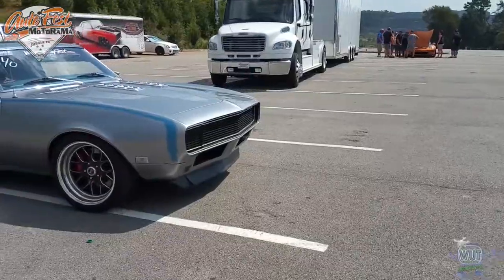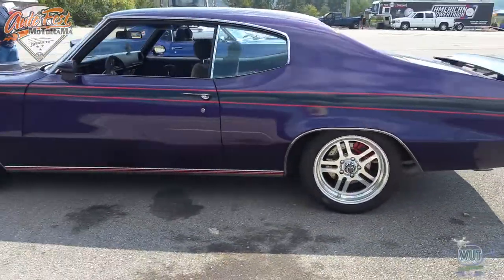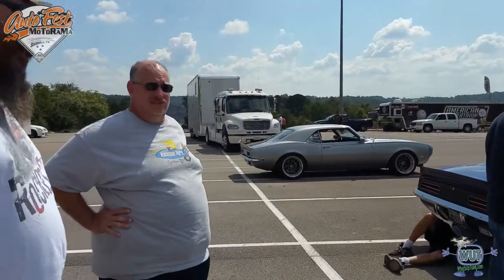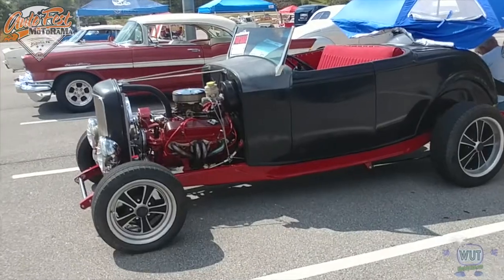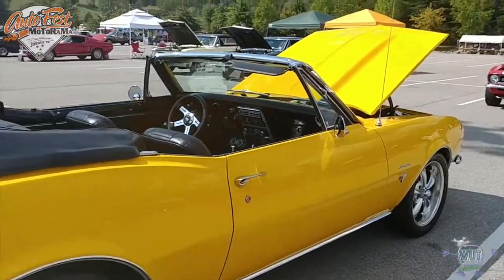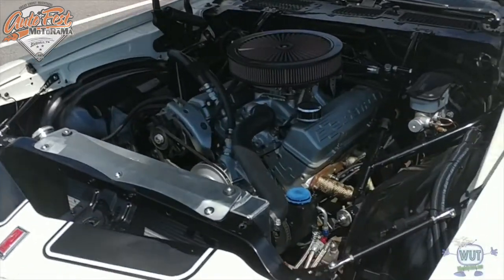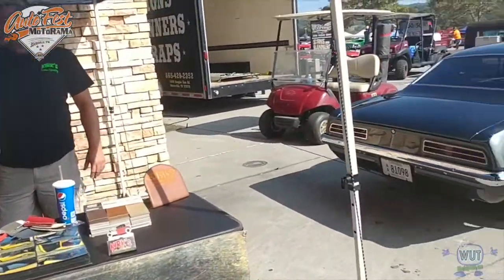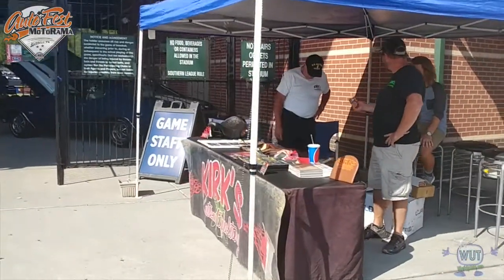Autocross Slalom Course at AutoFest MotoRama 2017 Seviereville, Tn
AutocrossGuys take this hot rod show on a whole new course. Take your ride and compete in the time trials or sign up to be the passenger. Either way,  you feel the Seviere Adreniline Rush in Seviereville, Tennesse.
At $8 entry, passanger ride included, I'll take this over a movie or go-cart  any day.  Tennessee is awesome. I never thought I would love it so much.
Thanks for the invite Sandra, Tina, Tim & Alex. Thanks for hooking up me to film the event Shelia & Hal.